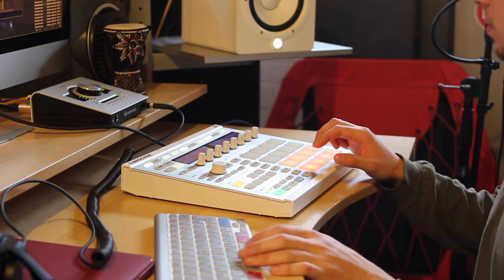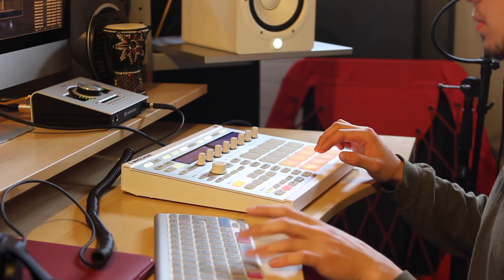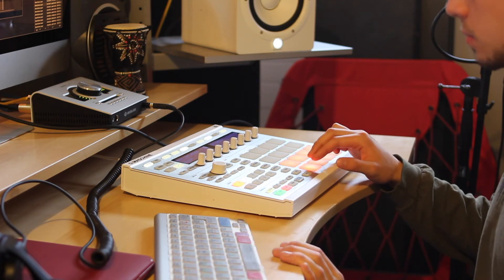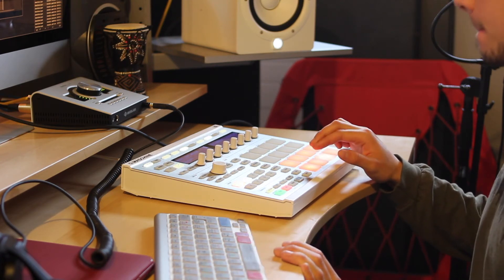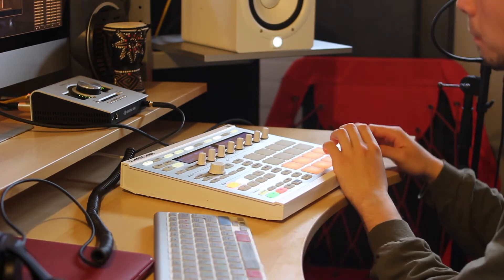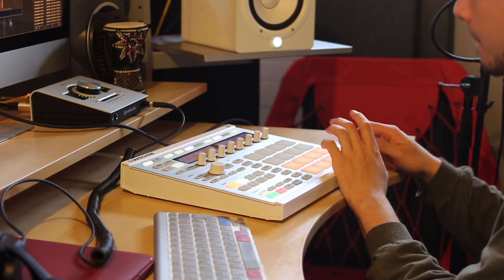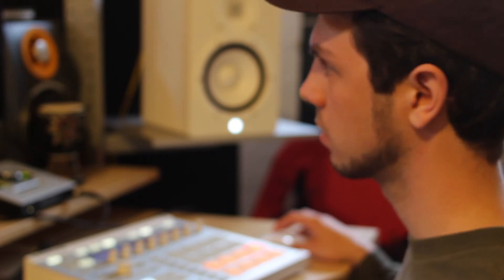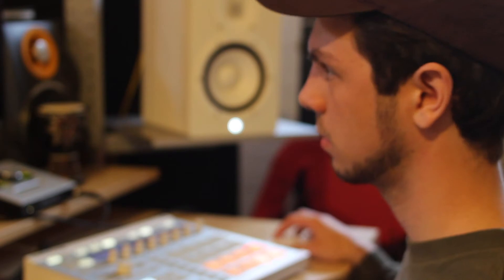MAKING A BEAT FOR SABA | MAKING A BEAT WITH MY GUITAR | MAKING A BEAT WITH MASCHINE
In this video I make a beat using Jazz chords and my guitar. This beat was inspired by Saba's new album, "CARE FOR ME."

I also use Maschine to layer my drums.